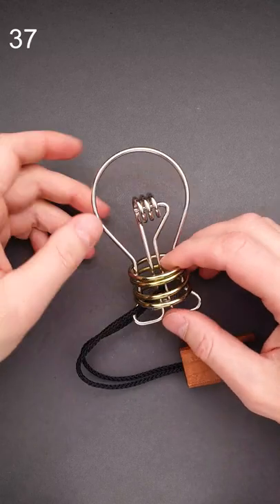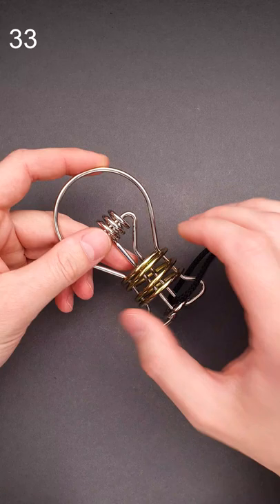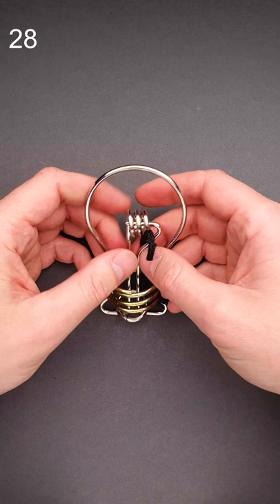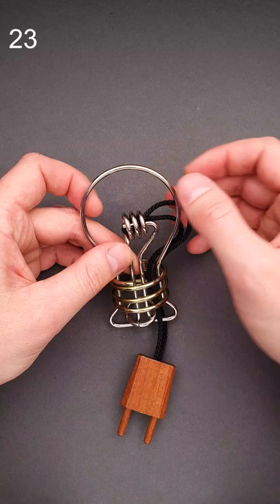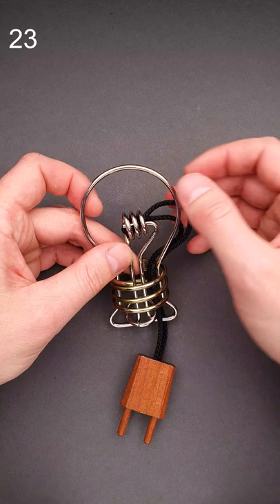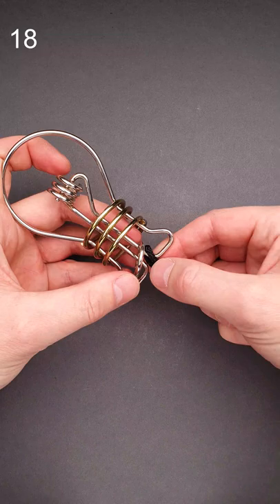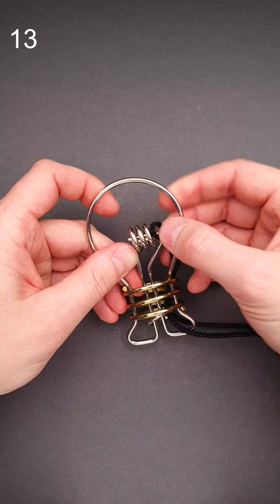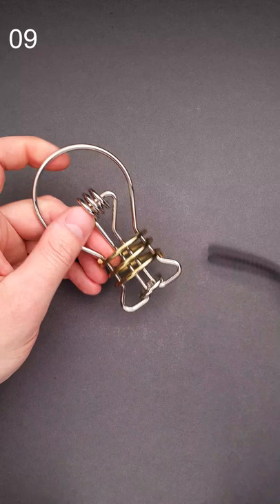How to solve a metal light bulb puzzle?